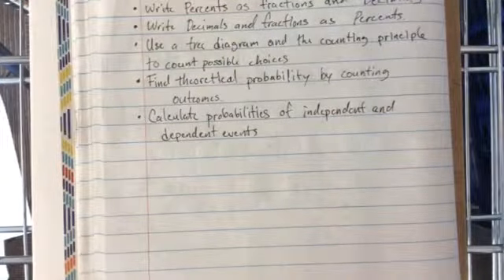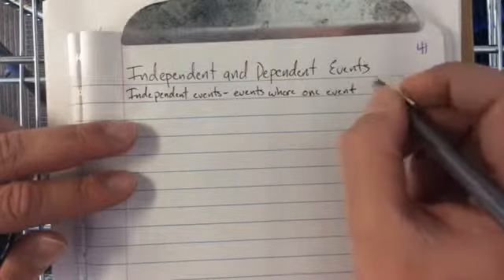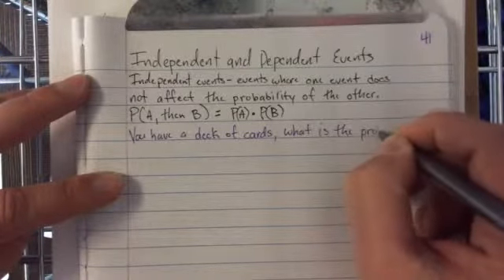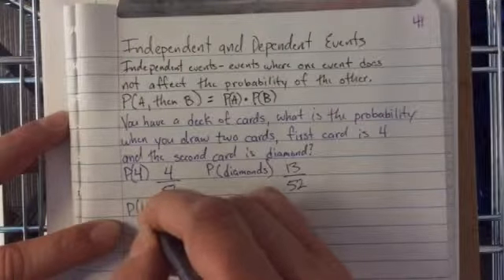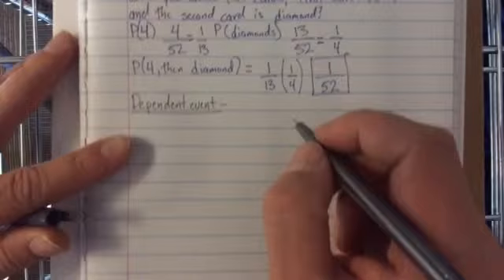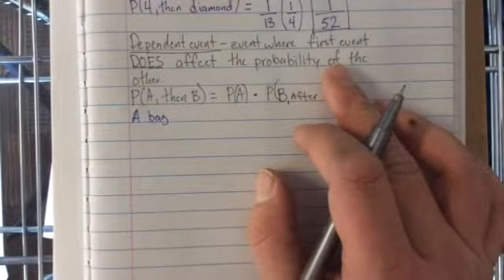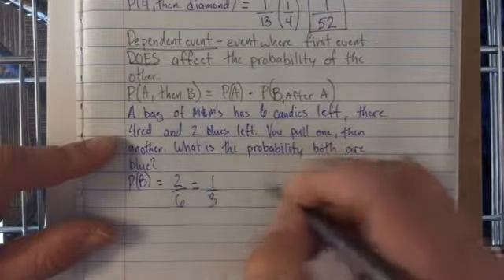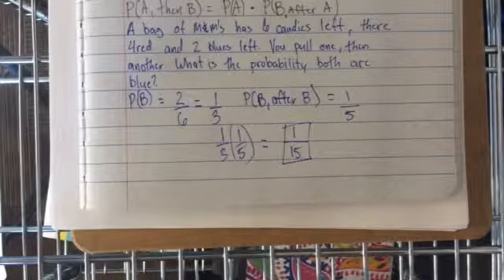Independent and Dependent Probability